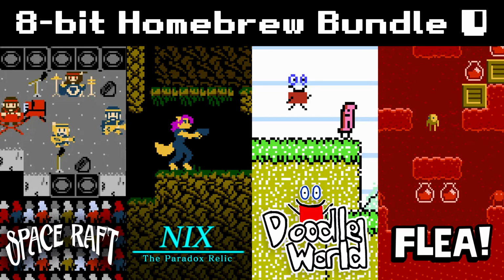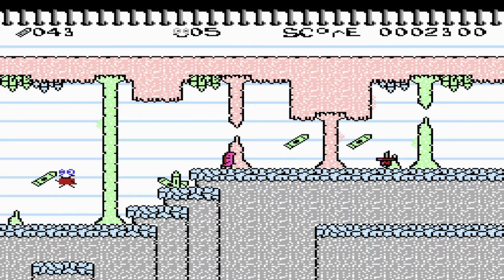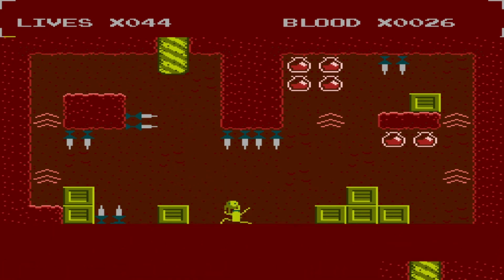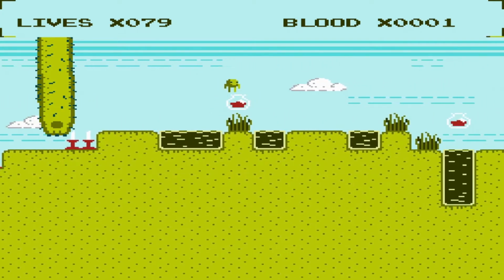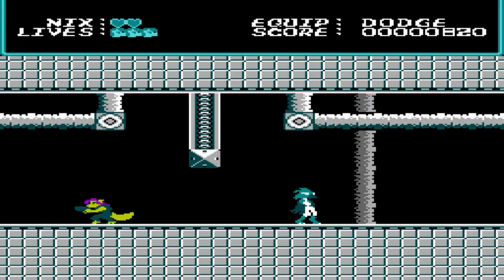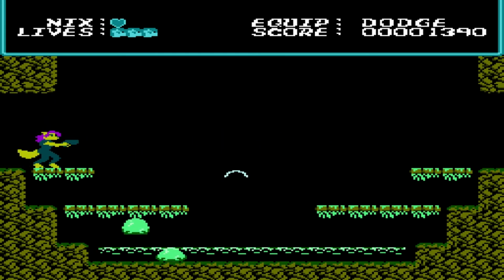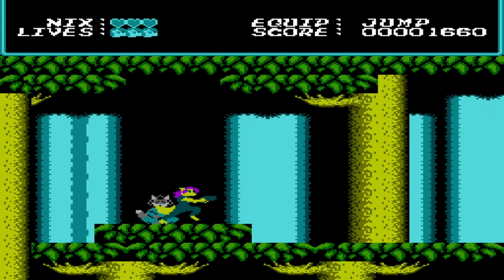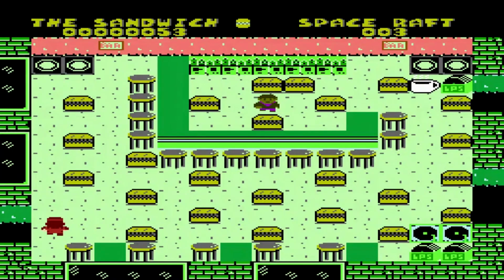8 Bit Homebrew Bundle! 4 Awesome NES games - Space Raft, Nix, Doodle World & Flea for $20!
Recommended for use with Mesen NES Emulator -